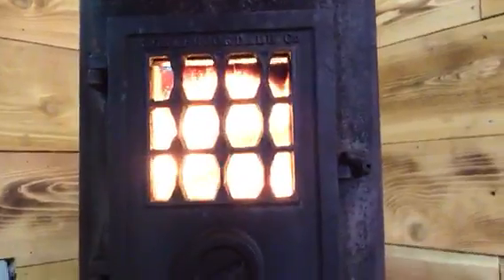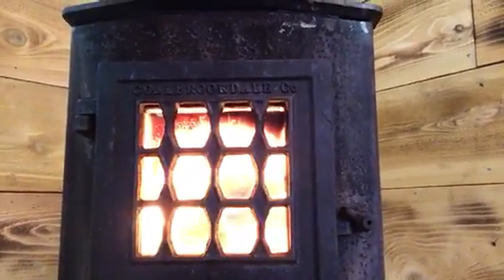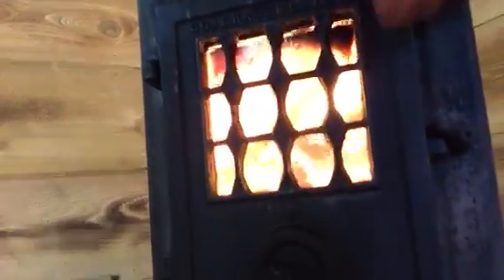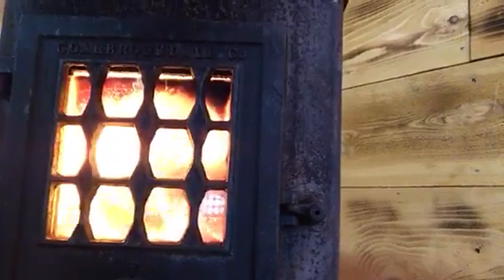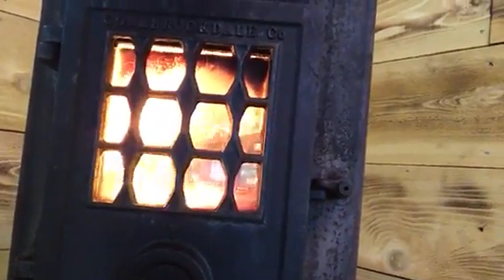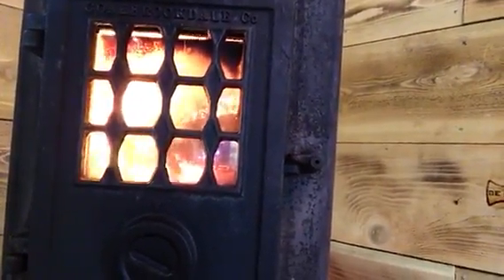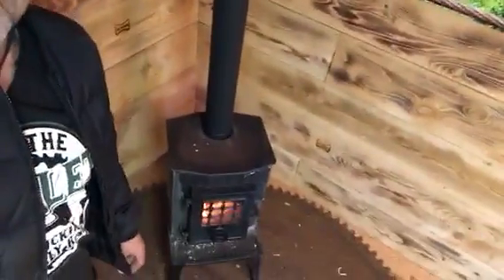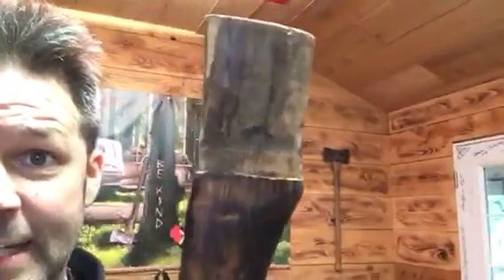The axe shack has a heart beat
Growing up around the woodstove you tend to appreciate the thickness of the heat and what it does to your home it was the heartbeat of our home and still is